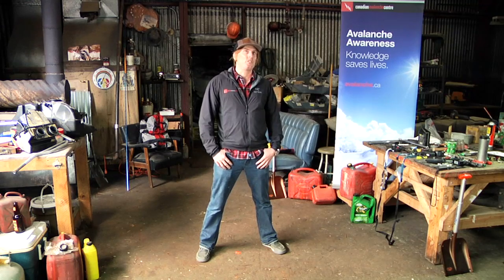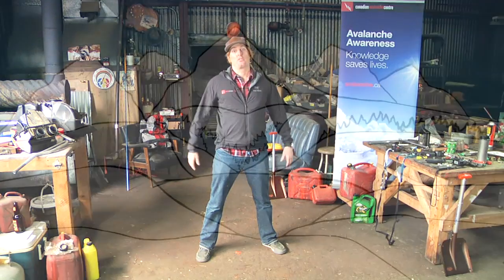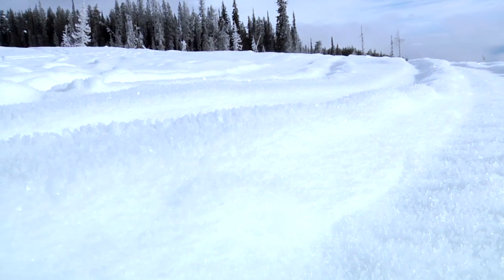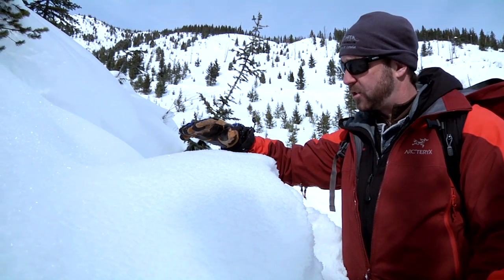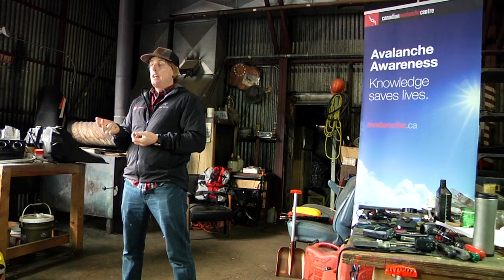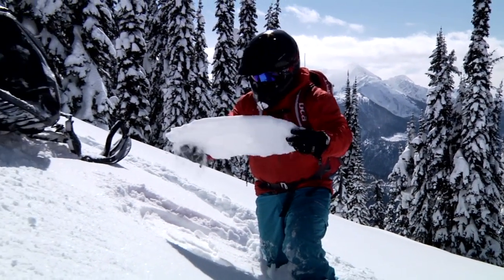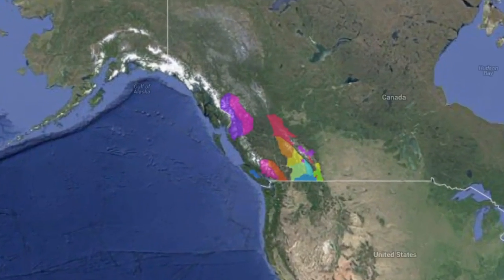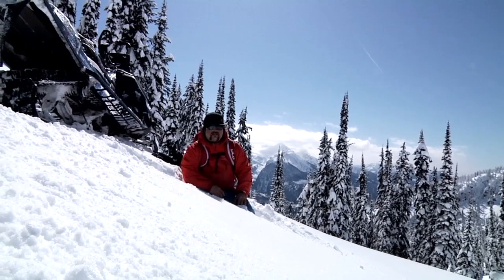Throttle Decisions Chapter 5: Snowpack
Throttle Decisions Chapter 5: Snowpack. Learn about how layers in the snowpack interact with each other to create slab avalanches.

Filmmaker Francois Desrosiers of FD Productions shot the video in 2012-13 with a host of riders across BC, capturing not only some great action but also some straight-shooting commentary from avalanche experts, brand-name riders and even some avalanche survivors.

The series is anchored by Avalanche Canada Forecaster Joe Lammers, a man equally at home on sled and skis.